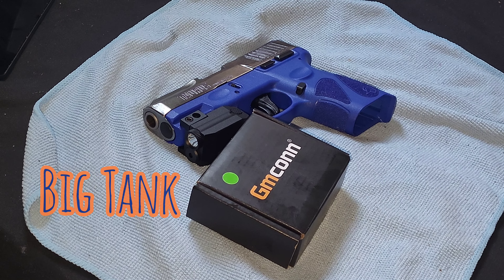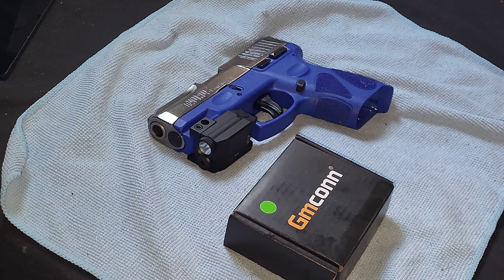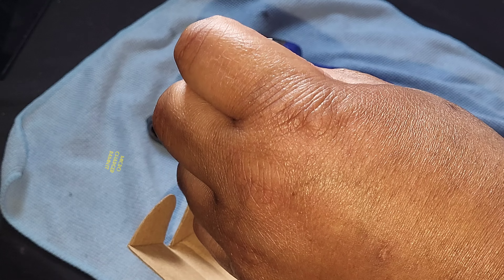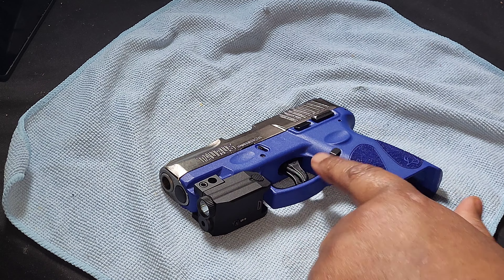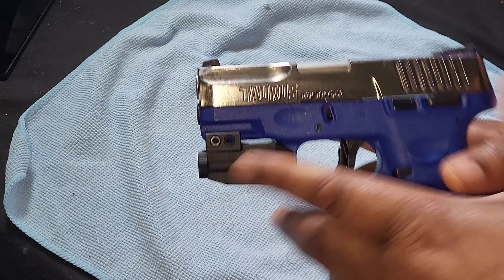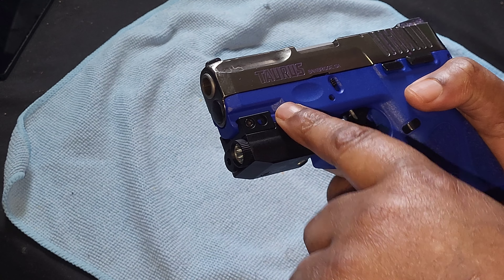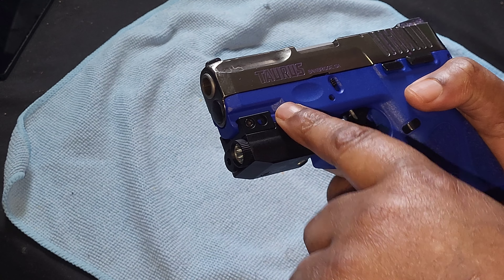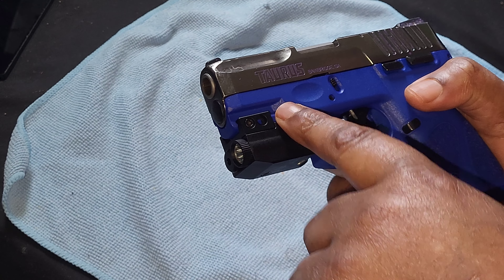Micro gun light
This gun light is $25 on Amazon. It's rechargeable and if your looking for a simple light for your weapon here you go.